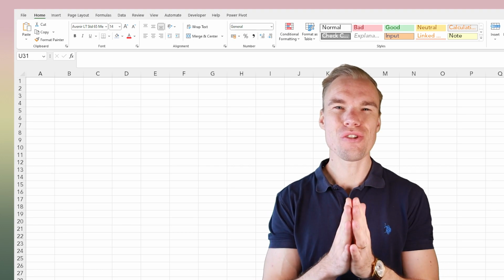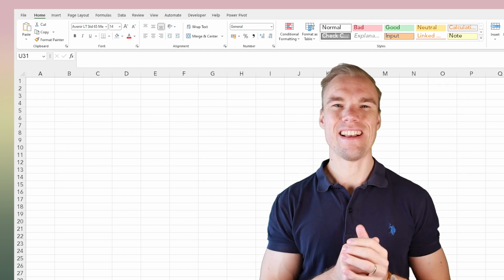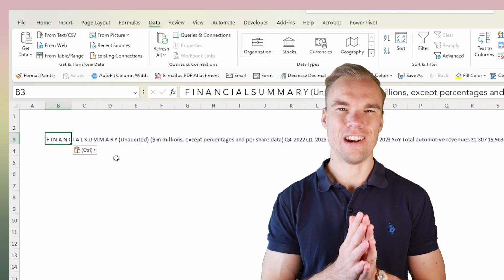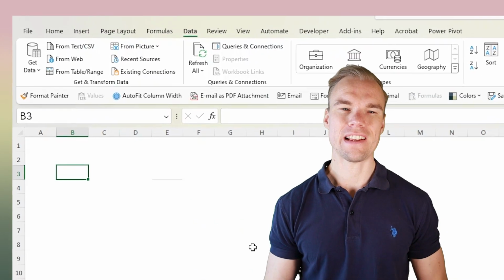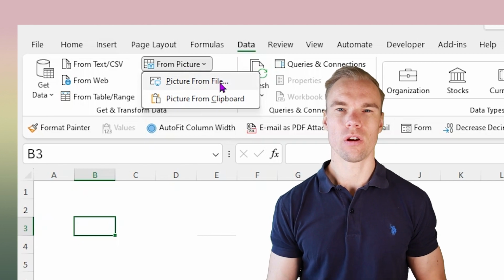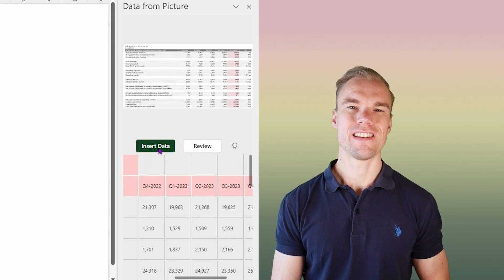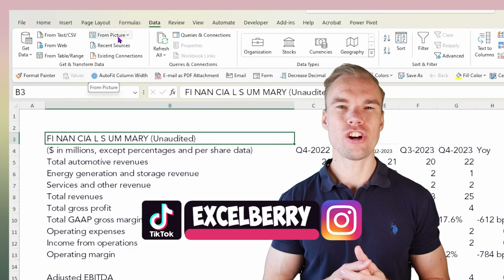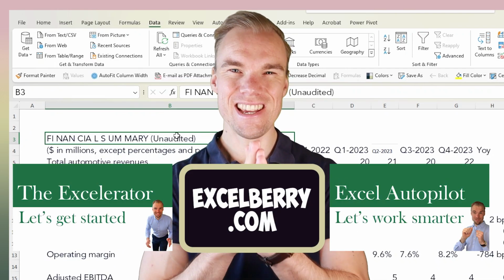Excel - Convert Photos into Data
Ever struggled with transferring data from a picture to Excel? This quick tutorial is your solution! Discover how to efficiently convert images, whether from the snipping tool or directly from your computer, into editable Excel data. We'll walk you through a practical example using the financial summary for Tesla 2023. Learn to use Excel's powerful "Data From Picture" tool to insert data from images with ease. Perfect for students, professionals, and anyone in between. Don't miss out on mastering this fantastic Excel feature!